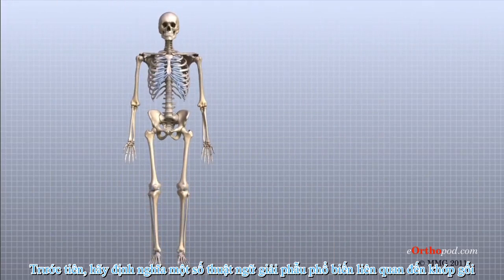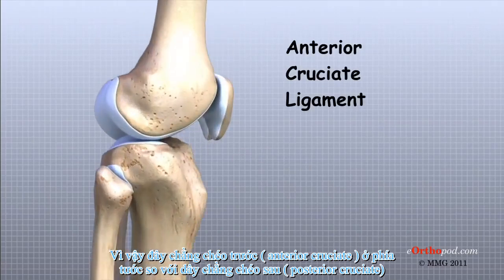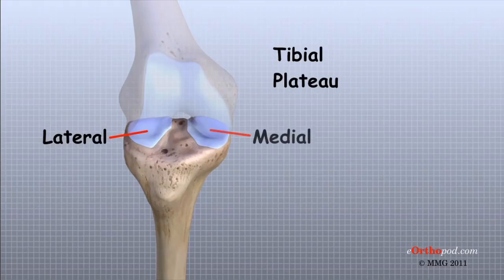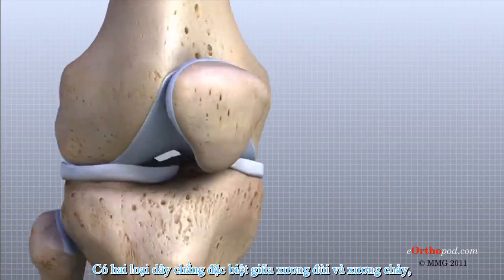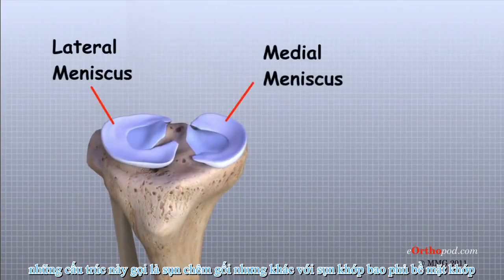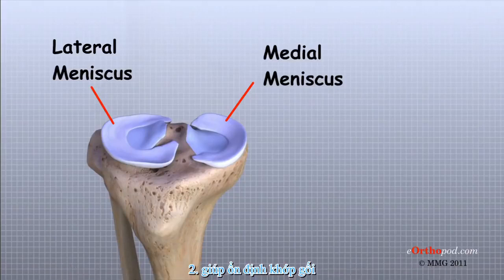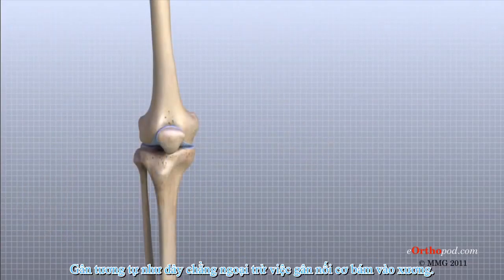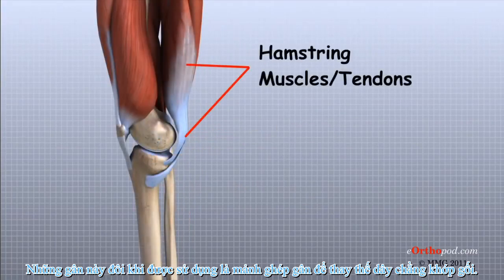Giải phẫu khớp gối Knee Anatomy Animated Tutorial Vietsub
Sơ lược về giải phẫu khớp gối